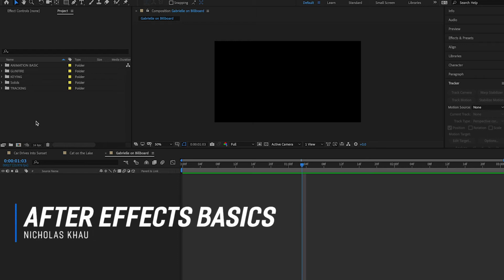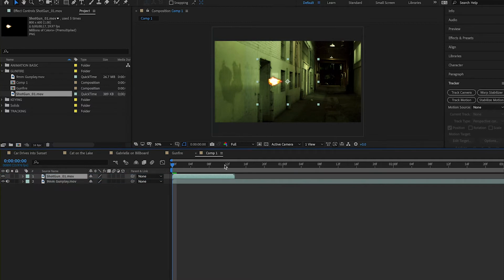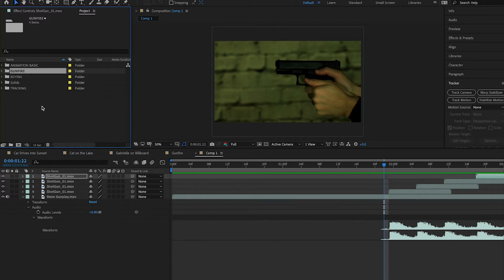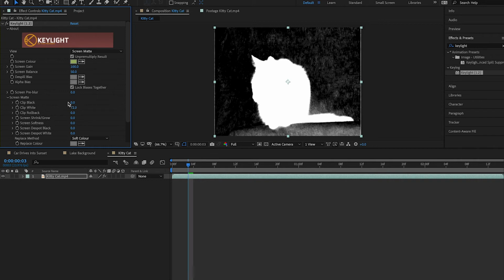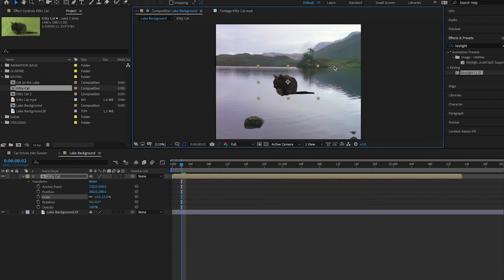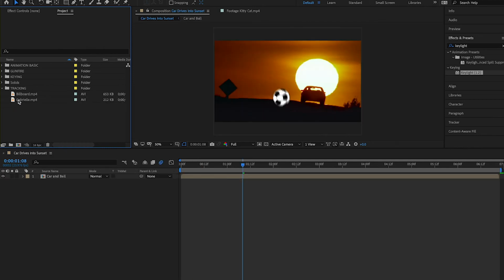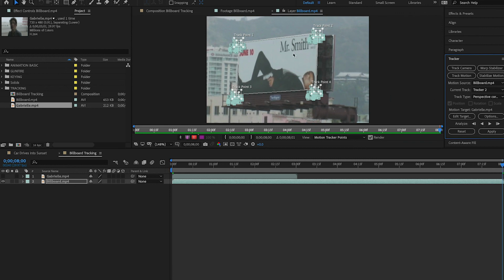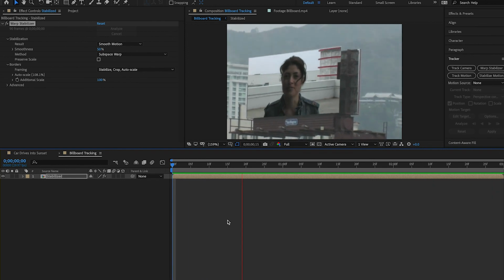After Effects Exercises Tutorial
this tutorial for Post Production Class at LAFS  2020 Film Program.